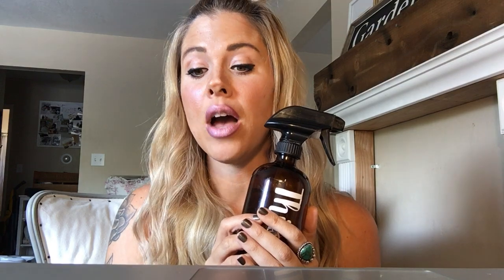My favorite non-toxic and chemical free cleaner!